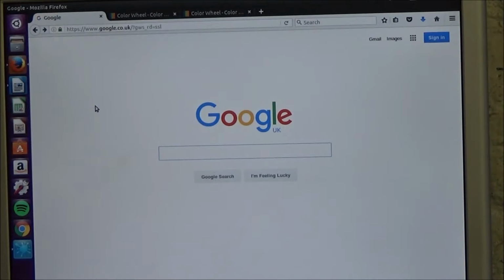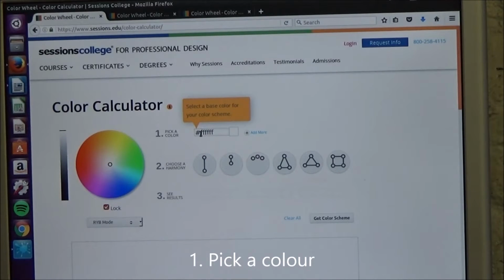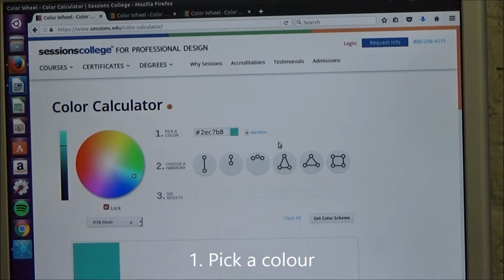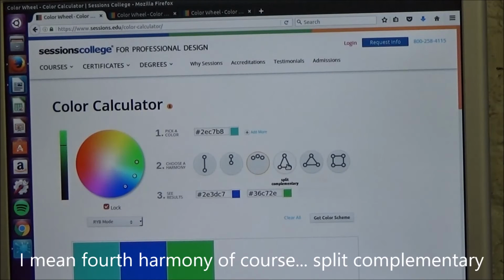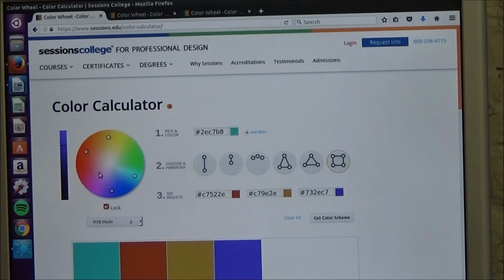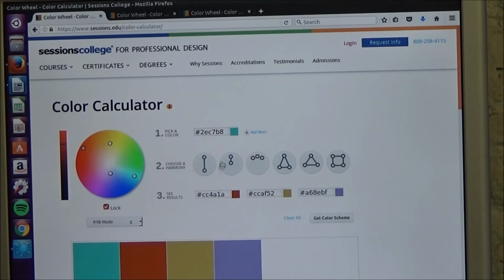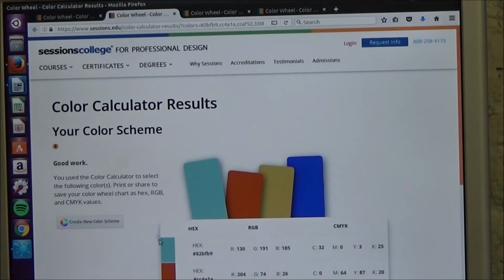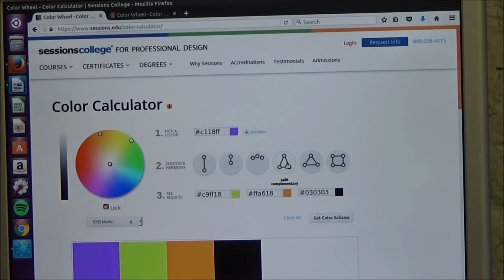Creative Colour Challenge November